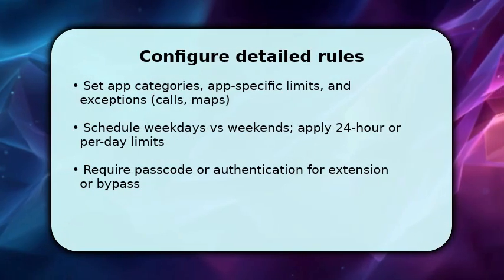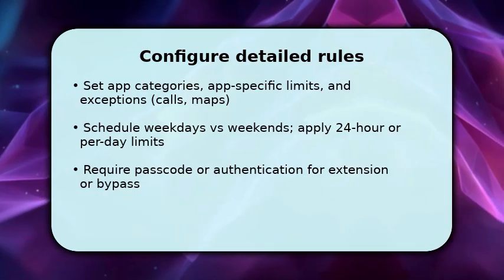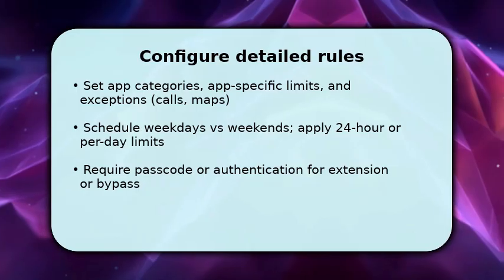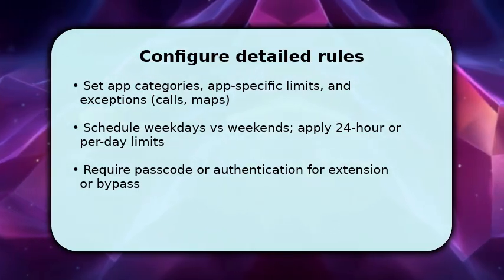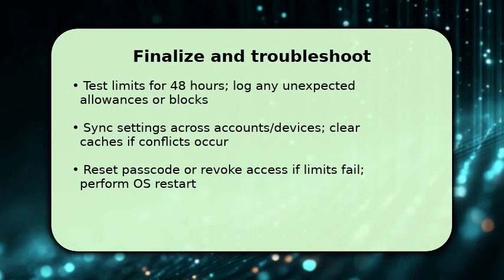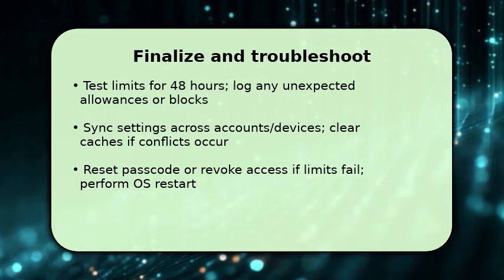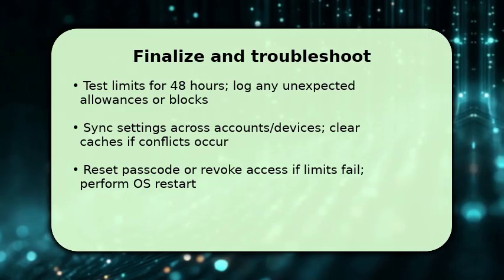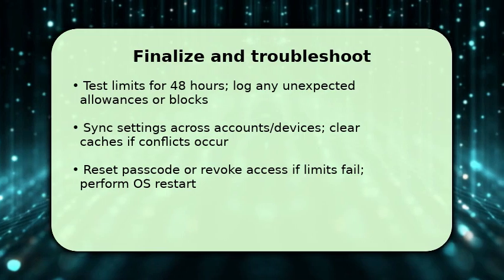How to Set a Screen Time (full Guide)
How to Set a Screen Time (full Guide) | 🔒 Surfshark VPN Deal — Stay private and secure. $1.99/mo + 3 Months Free ▸

Discover the step-by-step process of setting up screen time on your device with our comprehensive guide. Learn how to monitor and control usage, adjust settings for different users, and understand its benefits in promoting digital wellbeing.

screen time, set up screen time, monitor app use, digital parental controls, device management